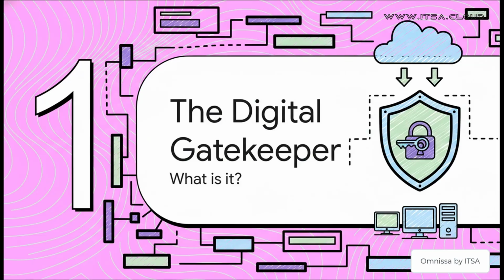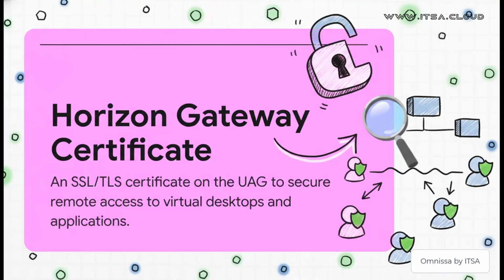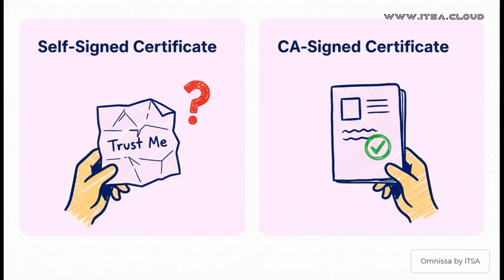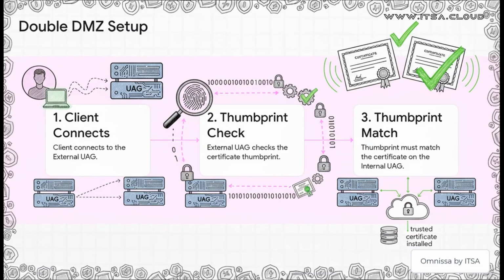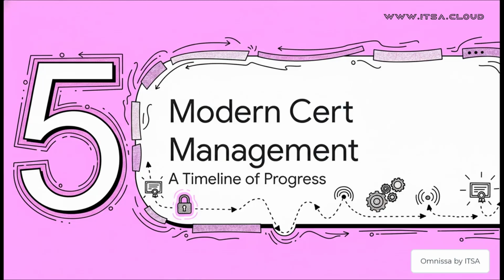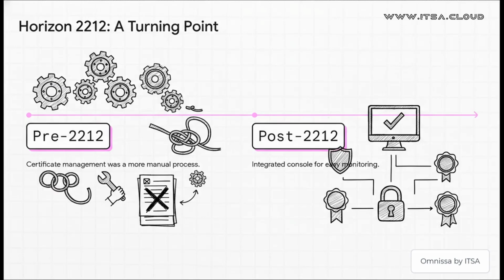VMware\Omnissa Horizon Gateway Certificate (SSL/TLS) CA-signed Cert.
An Omnissa Horizon Gateway Certificate is an SSL/TLS certificate installed on the Unified Access Gateway (UAG) to secure remote access to virtual desktops and applications. It validates the UAG's identity to clients, prevents man-in-the-middle attacks, and secures traffic, with trusted CA-signed certificates strongly recommended over default self-signed ones.

|| Key Aspects of Omnissa Horizon Gateway Certificates:
__Purpose: Encrypts user sessions (Blast, PCoIP) from the Internet to the internal network and ensures secure, authorized access.

__Usage in UAG: UAG appliances, which act as the security edge for Horizon, use these certificates for TLS termination.

__Security Best Practices: In production, self-signed certificates must be replaced with trusted CA-signed certificates (PFX or PEM format).

__Double DMZ Requirement: In high-security, double-DMZ deployments, the same certificate must be applied to both external and internal UAGs to ensure correct thumbprint validation.

__Blast Reverse Connection: Certificates can be used to authorize and secure Blast connections, ensuring traffic originates from authorized UAGs.

__Certificate Management: Horizon 2212 and later versions include management consoles to monitor and handle these certificates directly.

|| For production environments, it is recommended to replace the default self-signed certificate with one from a trusted certificate authority